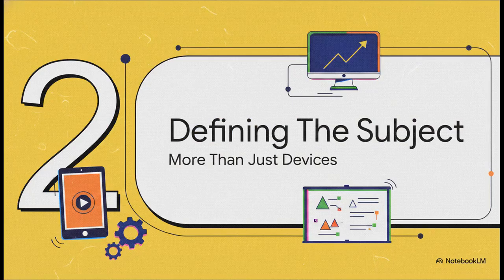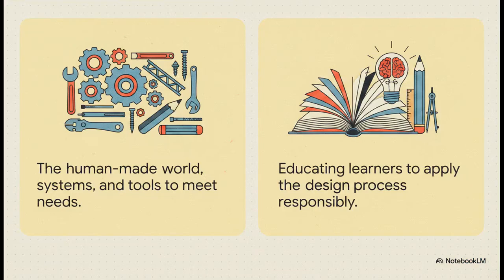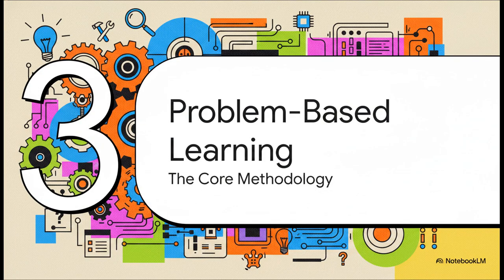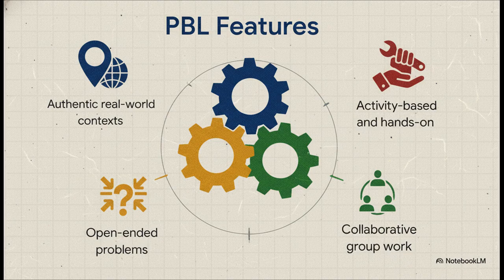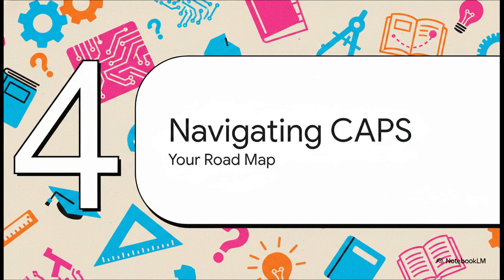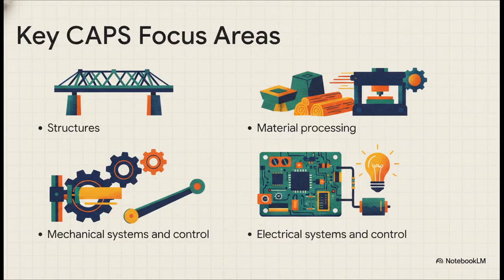TMS3733 | Assignment2 Q3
Assignment2 Q3
UNISA
TMS3733 Teaching Technology in the Senior Phase
Assessment 2
ASSIGNMENT 02: TMS3733 Teaching Technology in the Senior Phase
Unique Number: 504583
Due Date: 29 May 2026

Name: Aigbekaen; Charlton Uwa
Student Number: 46643044
Module Code: TMS3733